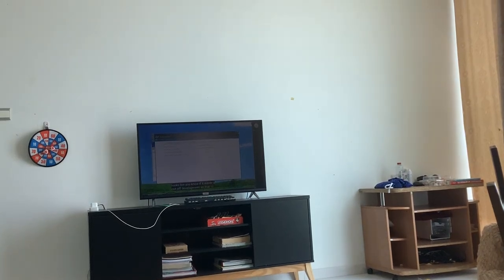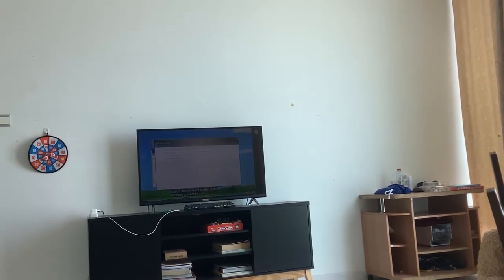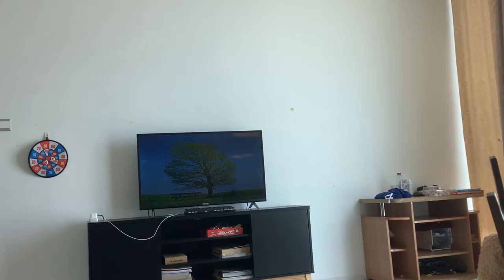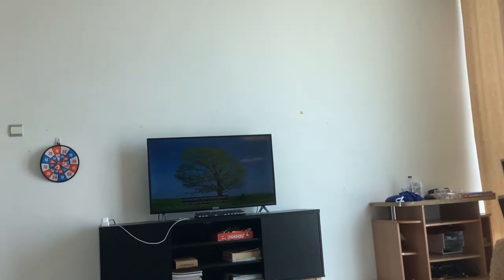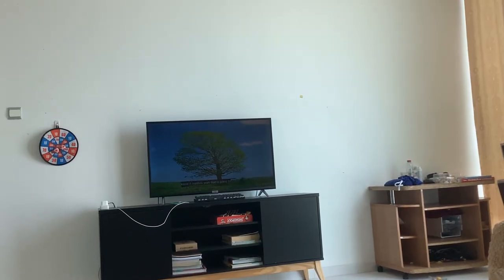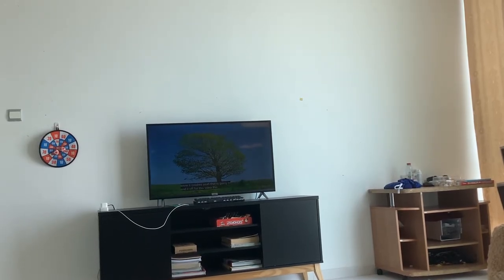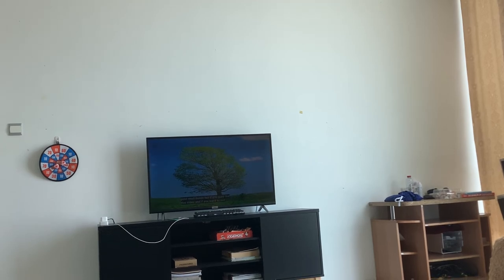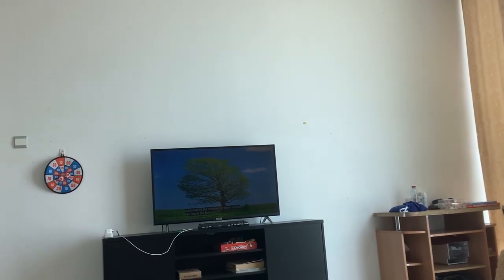I don’t like it.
I really did not like that there are outlines on the video controls. I mean, the darker part around the control.